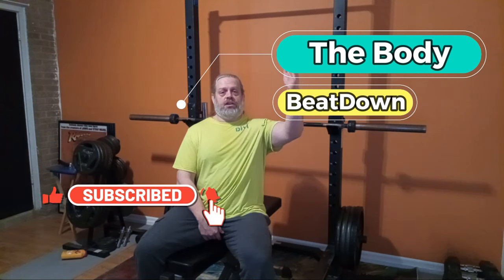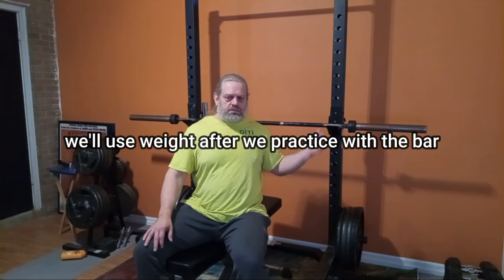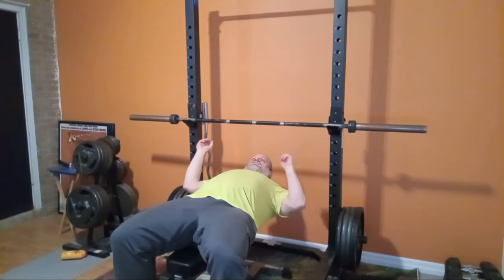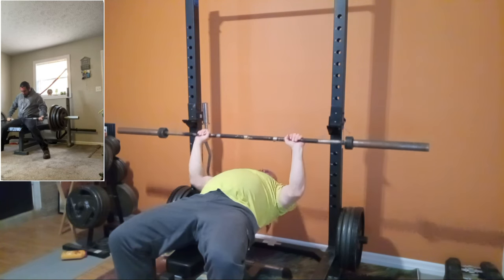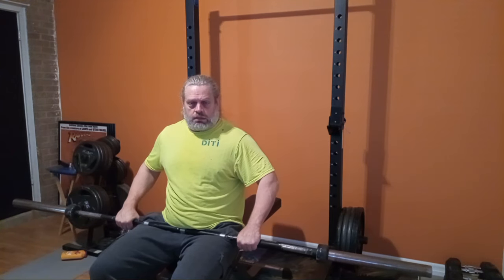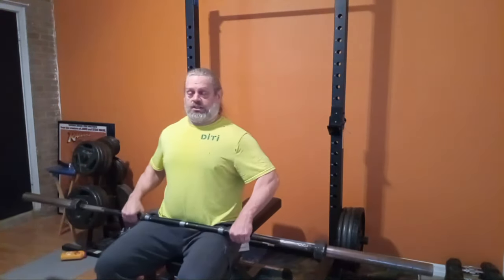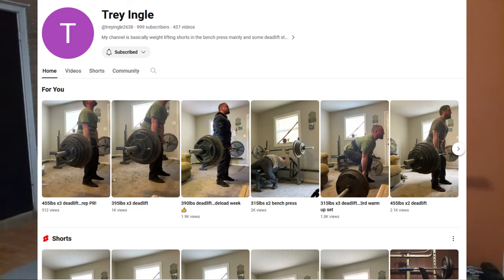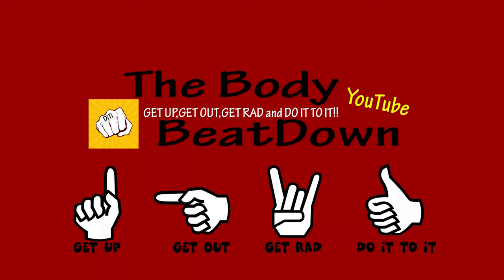How To Ditch A Failed Bench Correctly 12 19 23